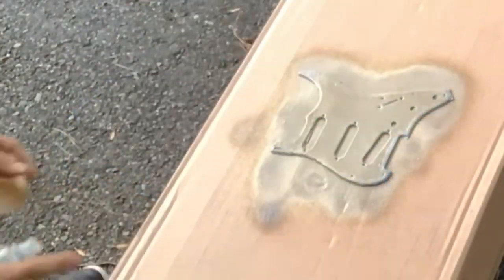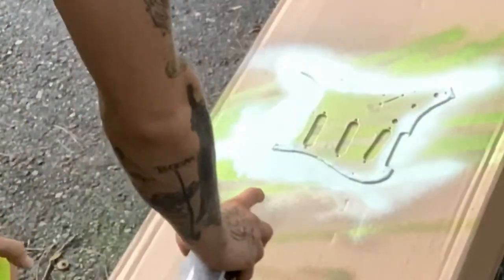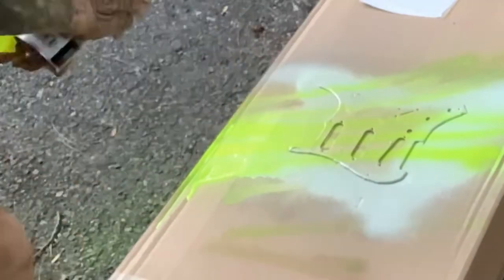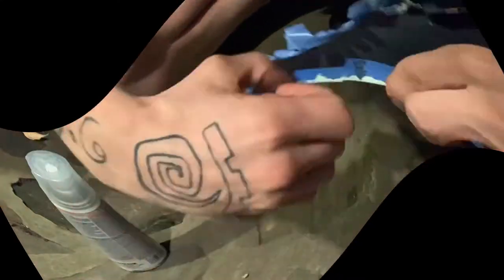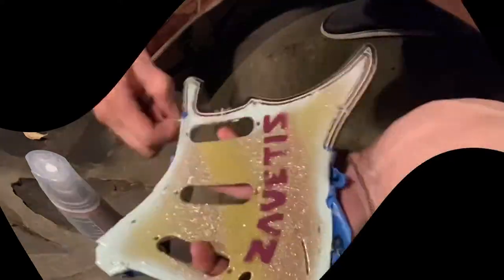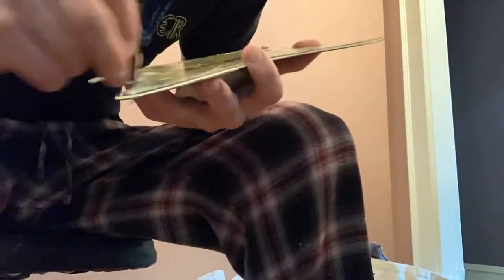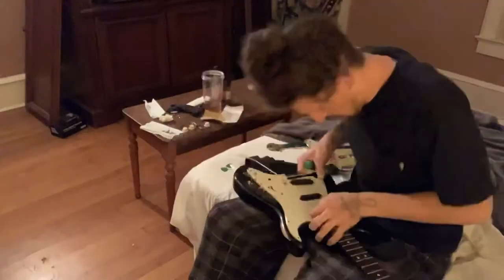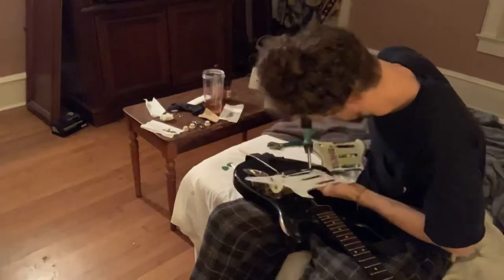Custom pickguard tutorial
I painted over a pickguard my brother gave me.  also by the way I used several layers of clear coat enamel spray twice a day for a week to make it actually withstand pick scrapes, I just didn’t film that process...